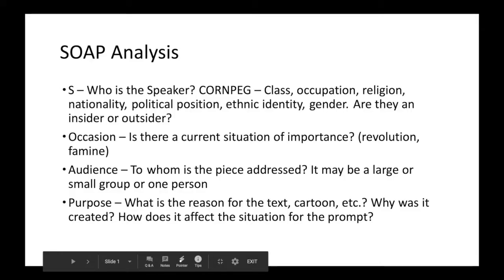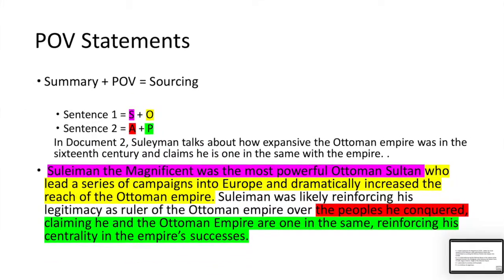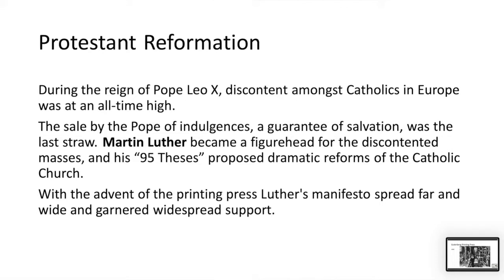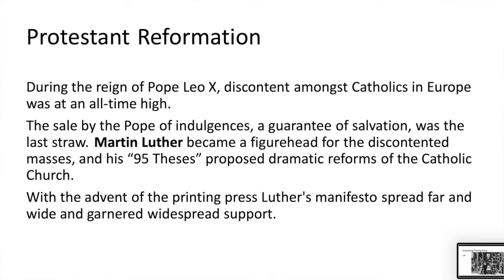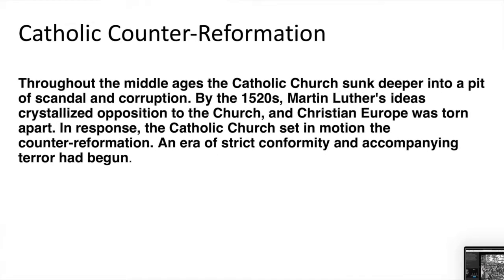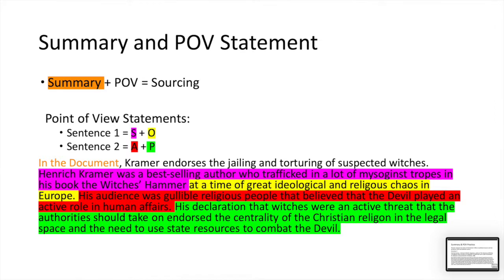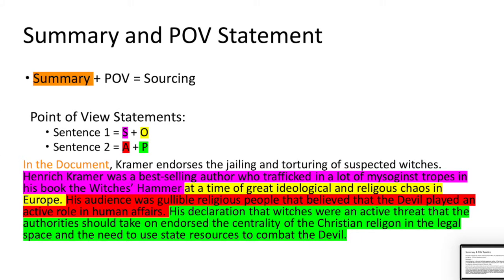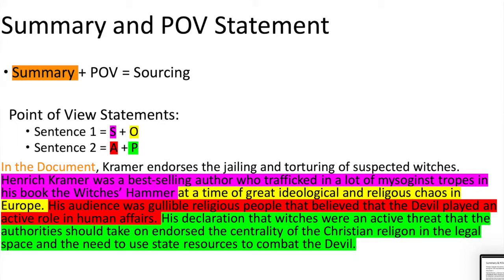SPOOKY SUBJECTS: SOURCING A DOCUMENT